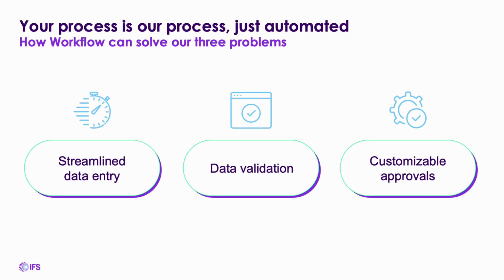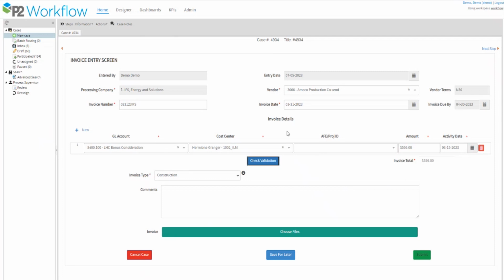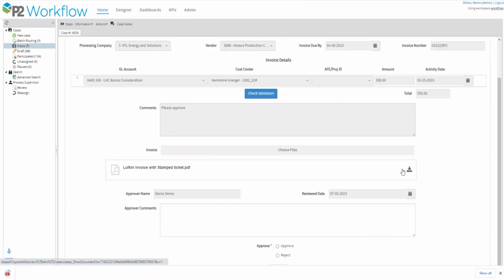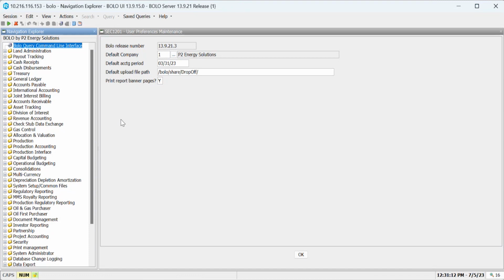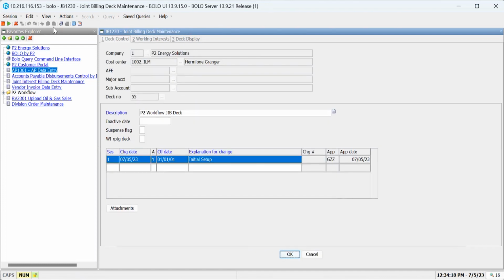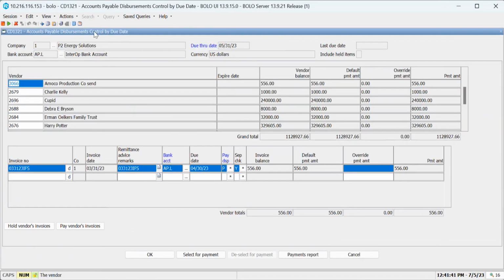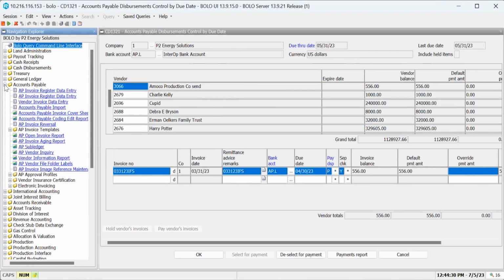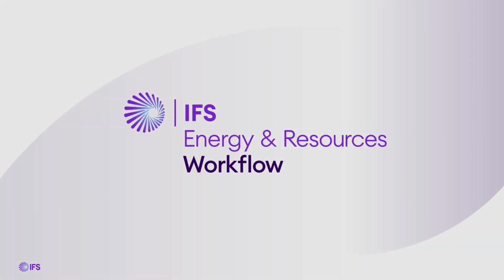Take your AP Management to a new level with IFS Energy & Resources - Workflow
IFS Energy & Resources - Workflow is a business process management tool that takes your current processes and kicks them up a notch using automation. This video shows you how Workflow can help streamline your AP invoice processing and reduce unnecessary complexities to enhance your day-to-day processes.